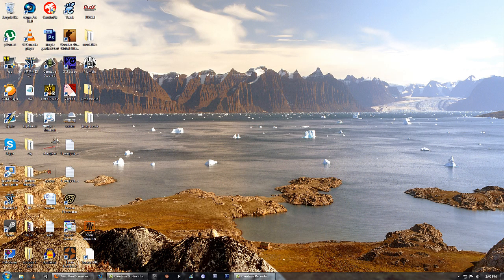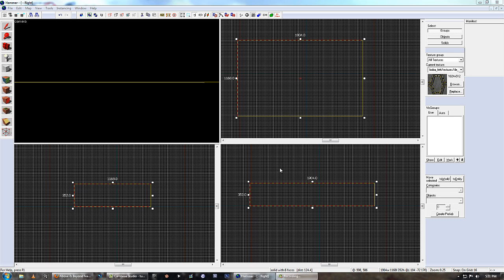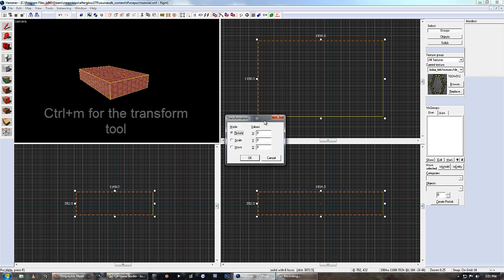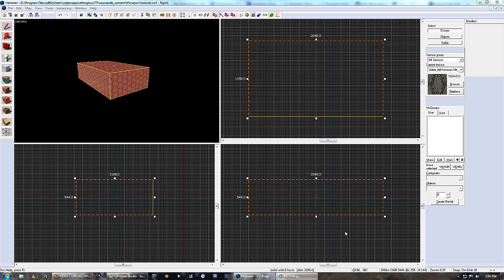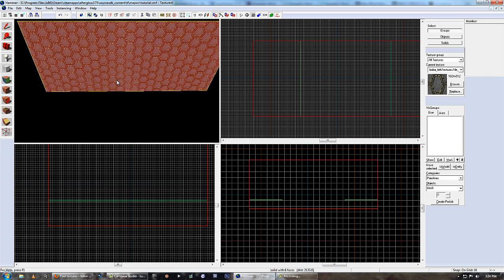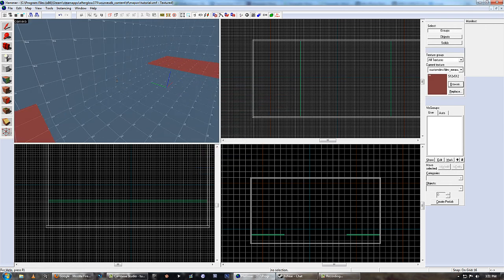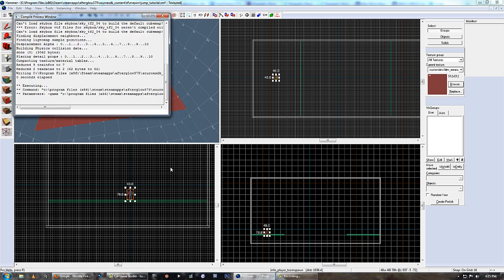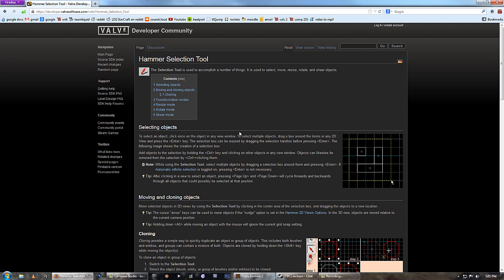How to make a jump map in TF2: Part 1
Here's a tutorial on how to make a jump map in TF2. The tutorial will span from the absolute beginning, so if you have some level of understanding with hammer, this will probably be redundant. Hopefully this will encourage more jump maps to be made and grow the tf2 jumping scene. :)

Songs:
The M Machine - Schadenfreude
The M Machine - Luma